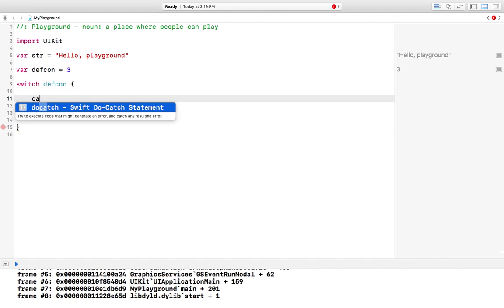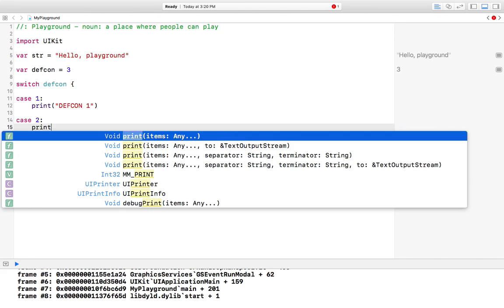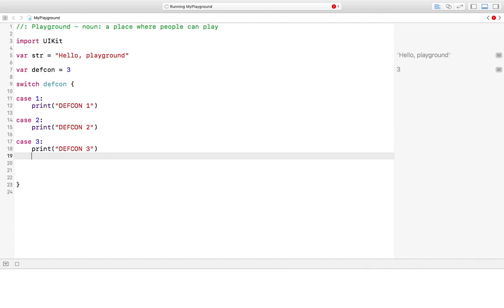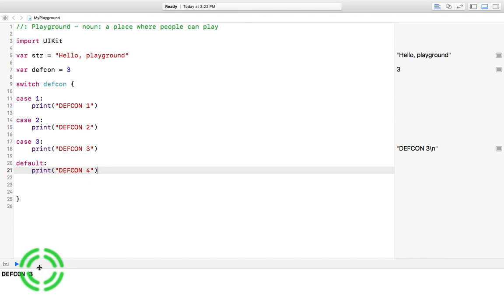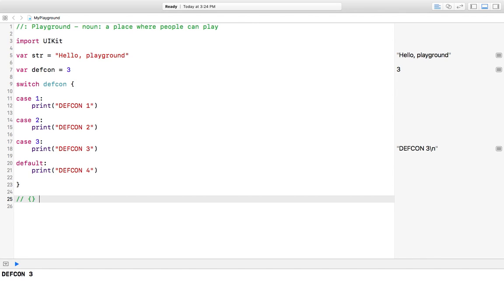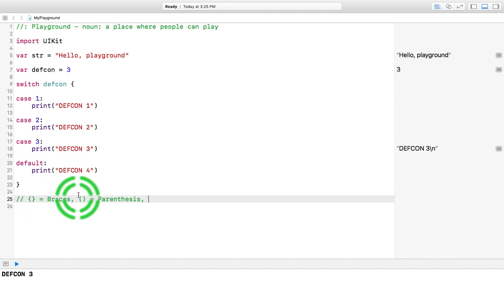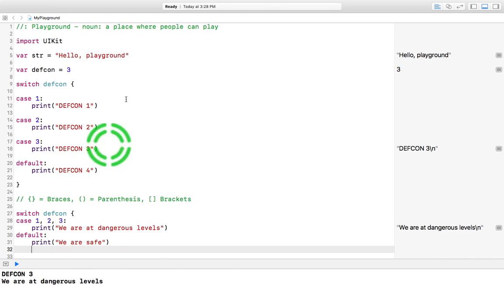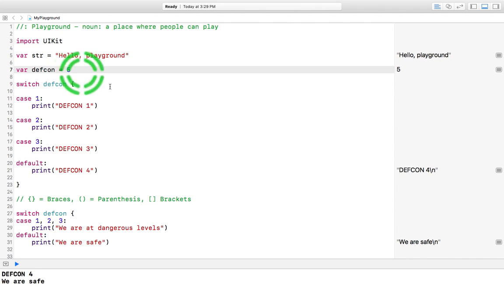Learn Swift Quick Switch Statements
Learn Swift Quick Switch Statements : Lesson 4